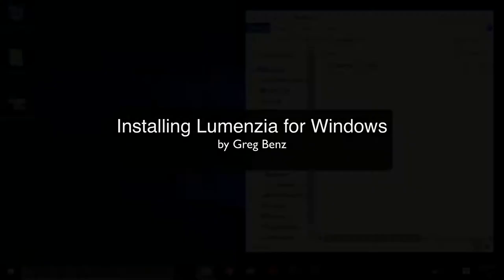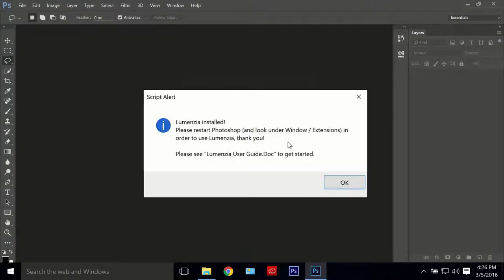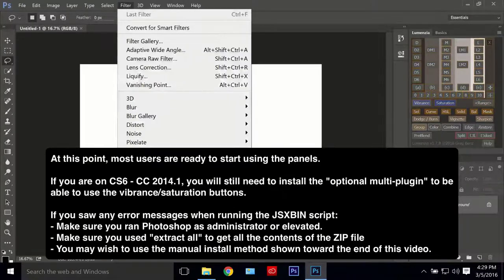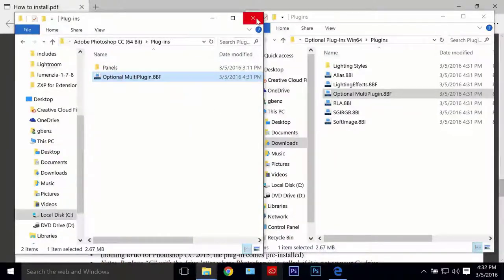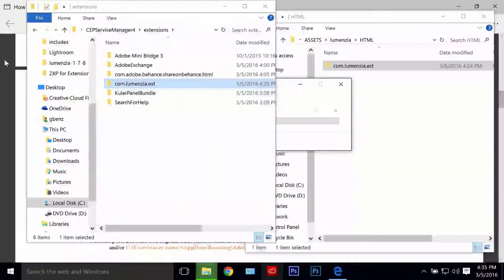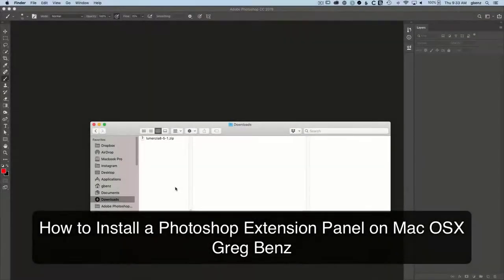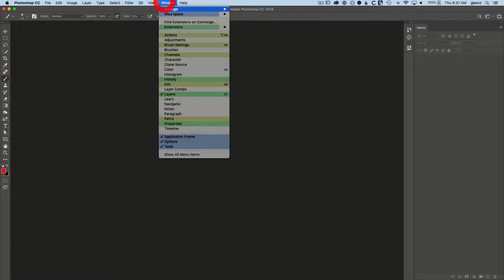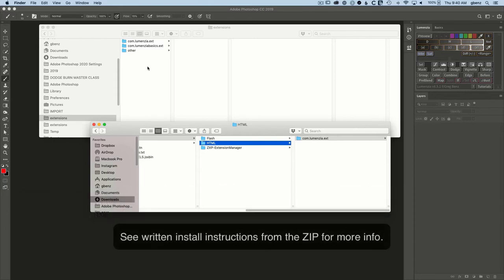Lumenzia Basics extension panel for Photoshop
This is an overview of Lumenzia Basics, which is included with the Lumenzia luminosity masking panel for Photoshop.

Lumenzia 9 is a powerful plugin to adjust the brightness of photoshop images and provides a variety of filters and effects to improve the visual appearance of digital images.

There are various Photoshop plugins that enhance an image by making a variety of adjustments. Lumenzia is the tool for controlling the brightness of the image. Using different effects and masks, it adjusts the masks to brighten the image in photoshop. It’s a professional environment with easy-to-understand environment that offers simple options for enhancing digital images.

Lumenzia can detect different images of masking effects and allows users to compare them and apply them on their own images to get the desired results. With plugins, users can edit them to the highest level imaginable as the plugin automatically creates different layers for editing and customizing effects. It allows users to unleash their creativity and perform professional editing. User can also adjust the brightness in another part of the image as required or needed. Do Edit, Adjust, Blur, Erase Color, Brightness, Picture Effect, and more on your images. It is capable of working with different versions of the Photoshop host application.

Lumenzia offers different masking standards and supports the masking on one or more layers. Make the pixels lighter or darker as well as hide different masks to get the desired result. There are lots of other tools and masks to improve the overall experience. In conclusion, this is a reliable application for adjusting the brightness of an image with minimal effort.

System requirements of Lumenzia 9

    Lumenzia is compatible with Photoshop CS6 – CC 2020+ on both Windows and Mac OS.
    Lumenzia doesn’t support CS5 or earlier (however, you might want to try my free brightness masking console / action instead).
    Note that the CS6 UI works the same, but looks slightly different.